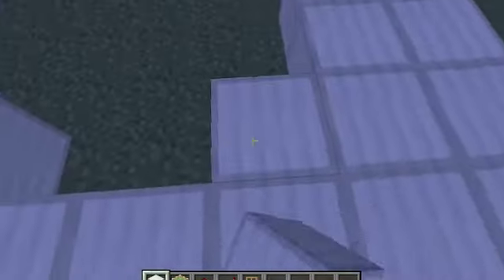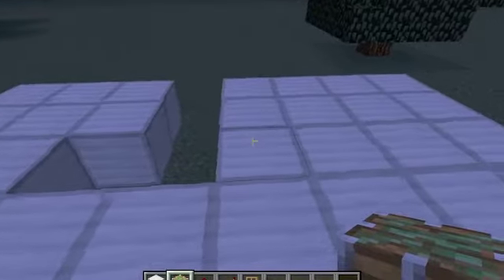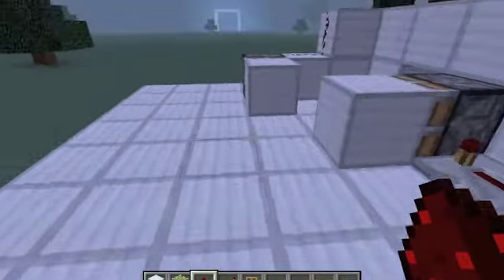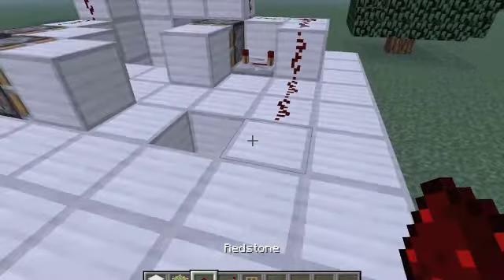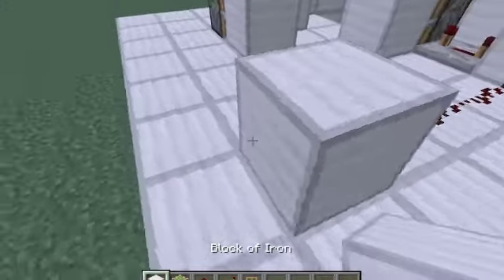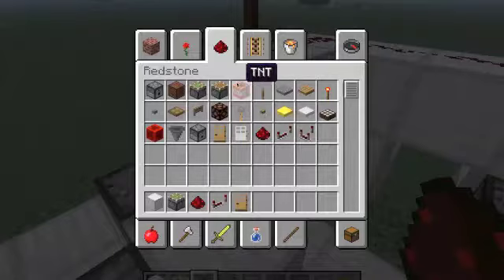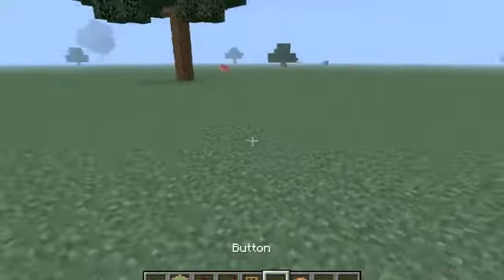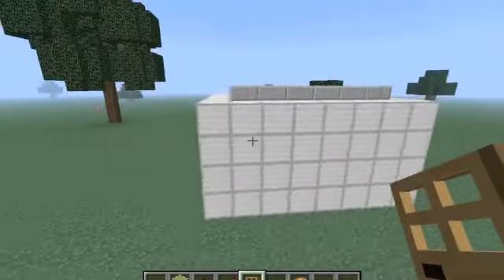Minecraft Building Ideas Incineration Sensation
I decided to make a nice little redstone/piston creation. If you have ever found yourself with loads of crappy dirt or gravel or even cobblestone and you dont feel like dedicating a chest or two to housing them here is your solution, a minecraft garbage incinerator. it works nicely and you can put it in your basement or outside off your house or something its dimensions are 8x8x4 and all circuits and pistons are contained within do need to dig down.